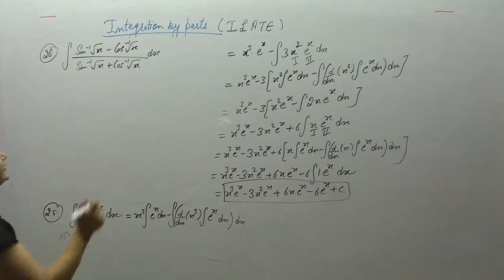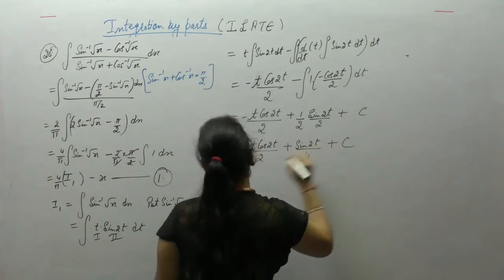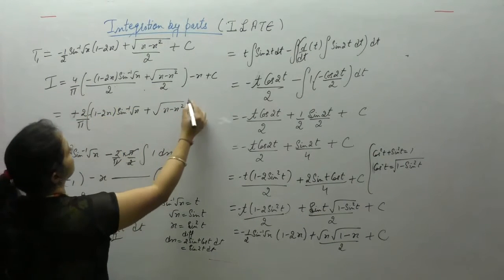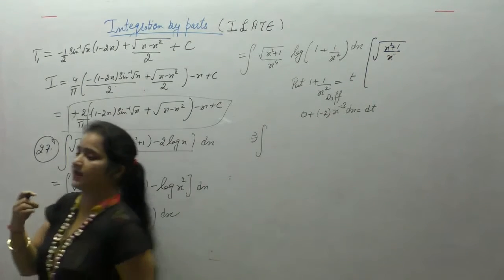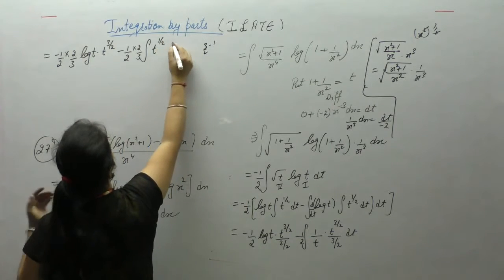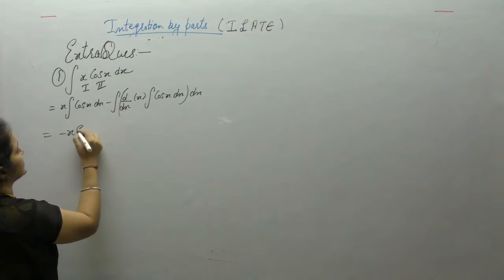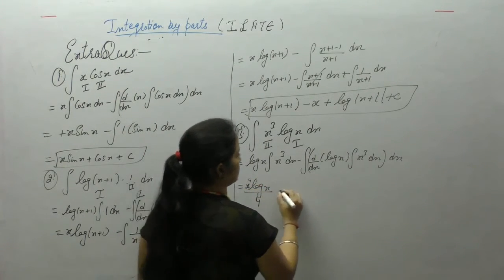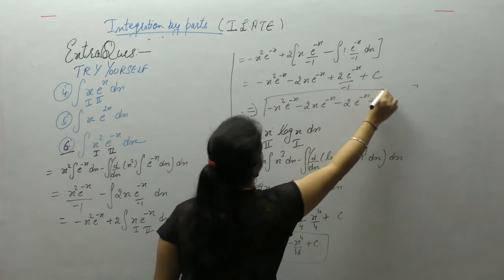Class 12 Maths - Integration By Parts - 4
This Video Contains Examples-  8,9 and Questions -1,2,3,4,5,6 of Ex-19.20 of R.D.Sharma